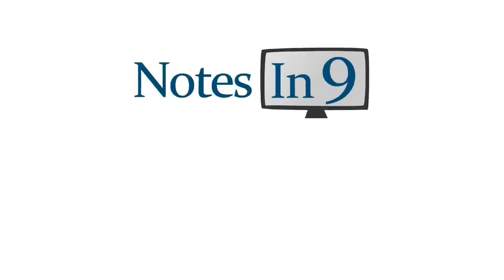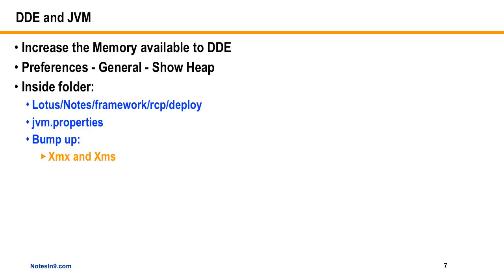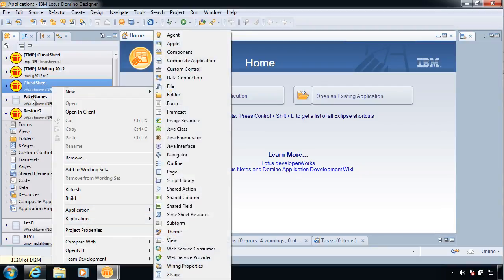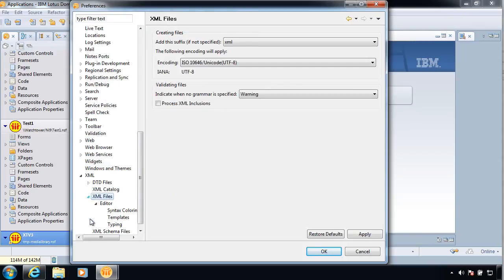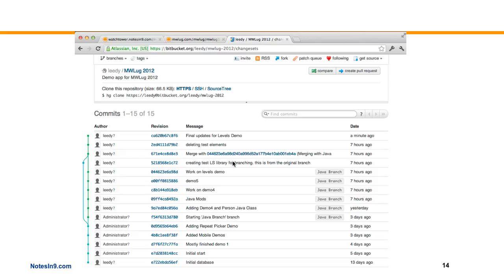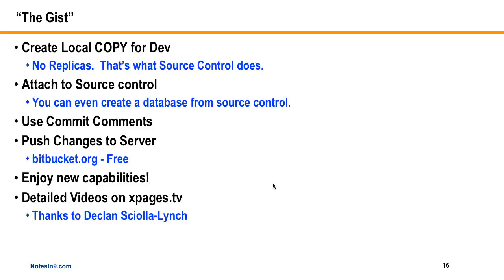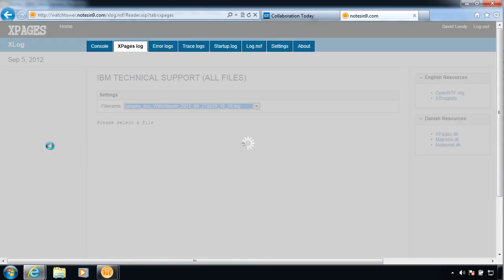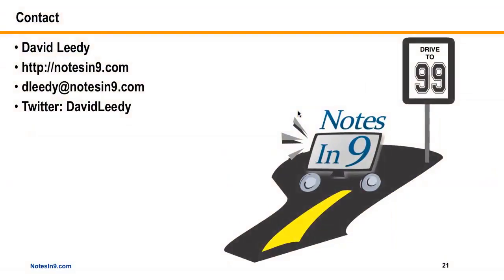NotesIn9 072: Reviewing Domino Designer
This episode marks an early start to the NotesIn9: Drive to 99 event.

I recently spoke at the MWLug conference.  This show is the first part of what might be 4-5 parts of that presentation turned into a screencast.

In this show I talk about Domino Designer and source control first.  These are brief reviews of some longer shows I have done.  Though I talk a little more indepth about source control "Branching" which I've not done before.  I then talk about some tools that you need to have in your designers toolbox.

Hope you like it as our "Drive to 99" starts heading to the highway!

UPDATE: Since I stumbled in the show on what "Xmx" and "Xms" are I was excited to get some feedback from Dan O'Connor of IBM.
I saw you were a little unsure about the xmx and xms variables/args :-).

xmx is the maximum heap size, it is a variable that is passed to the JVM on startup, and is the maximum size the JVM will allow its heap to expand to.

xms is the minimum heap size, and while you might think setting this to a really low number can do 'no harm', it is actually advisable to set it to a 'reasonable' number, as the JVM is usually optimized to initialize to the minimum heap size, and if this size is too small for the number of objects needed to initialize the program (in this case Designer), as a result the JVM has to keep cycling until the optimal heap size is reached, which can have a performance impact.
Dan also suggests referring to the book "XPages Portable Command Guide".  There's a section in there that starts around page 86 and goes into more detail on what the Java heap is and how it affects performance.  While the book is geared for the server, the same principles apply to the client as well.  I hope to review those pages and go into that in a little more details in a future NotesIn9.

Thanks Dan!!